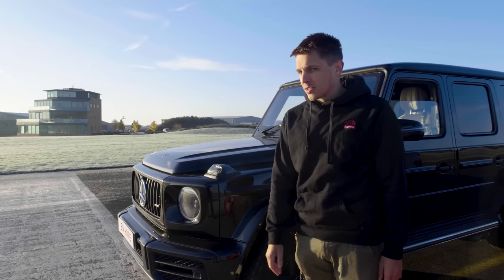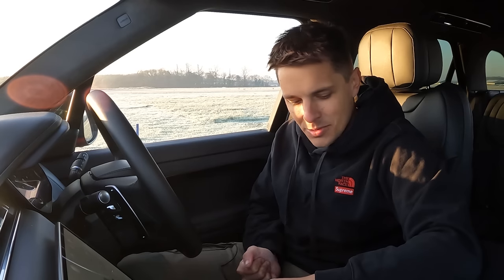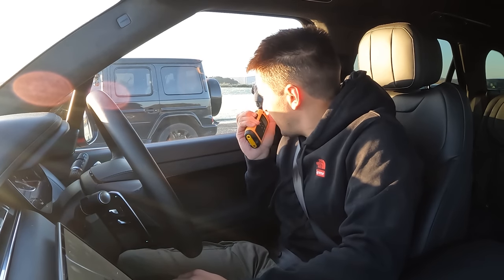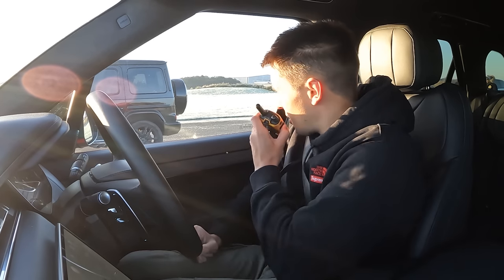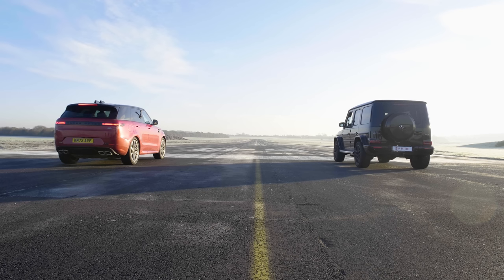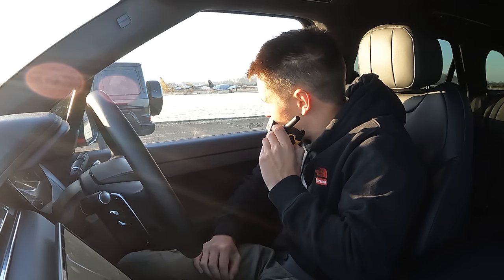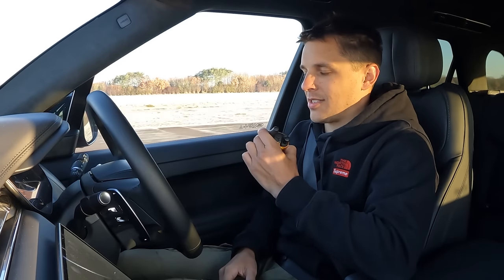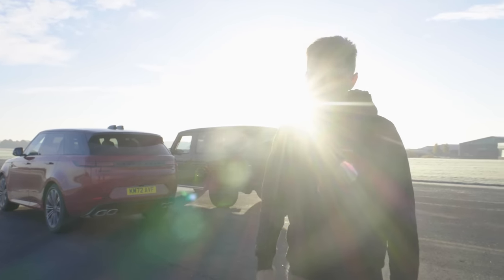DRAG RACE! 2023 V8 Range Rover Sport Vs Mercedes-AMG G63!